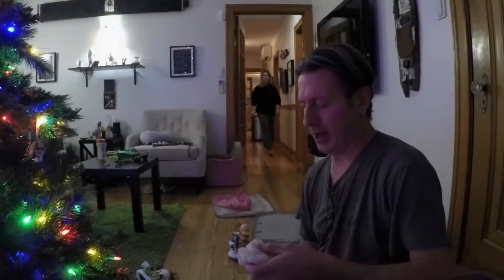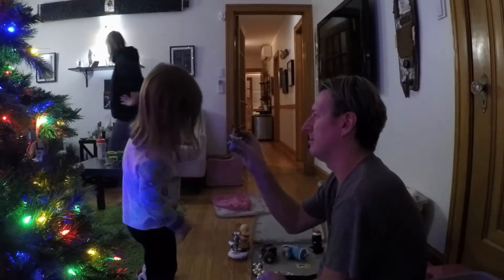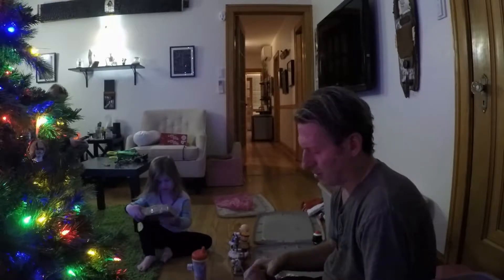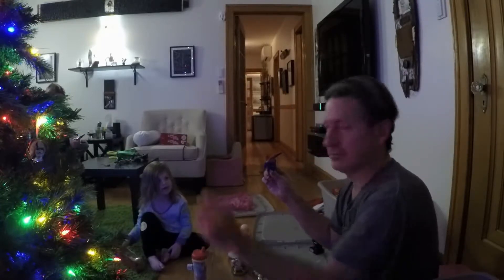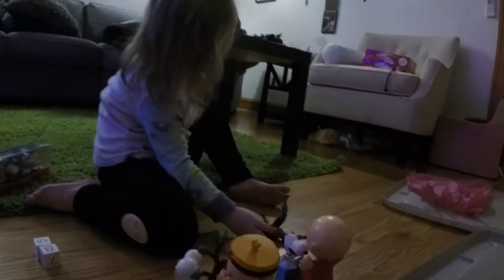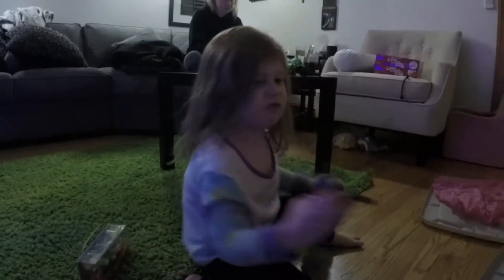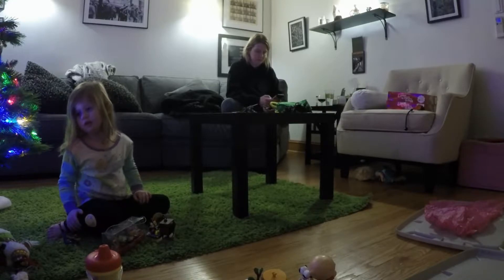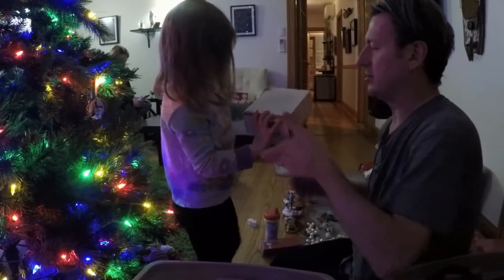Christmas Tree: UnBoxing